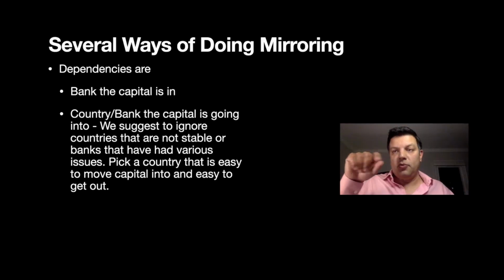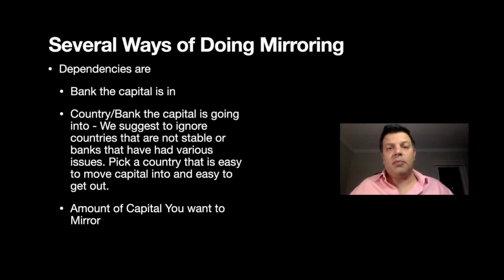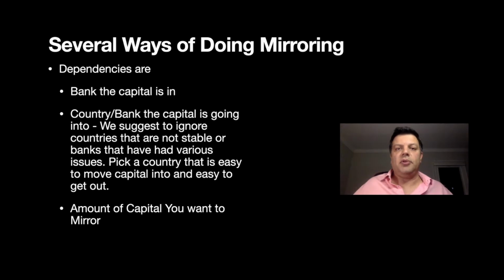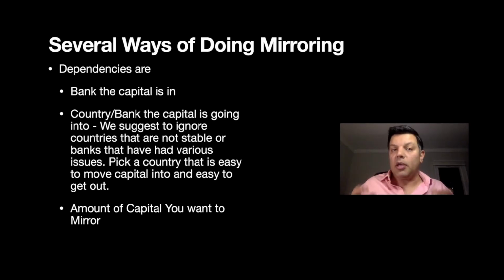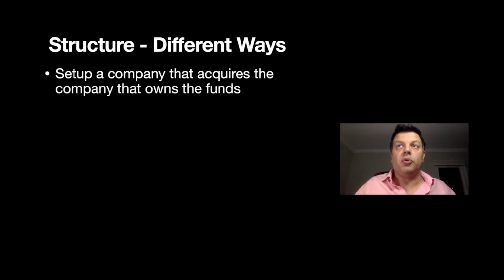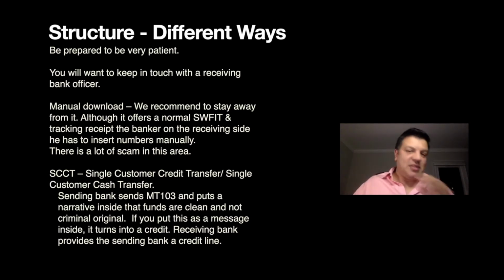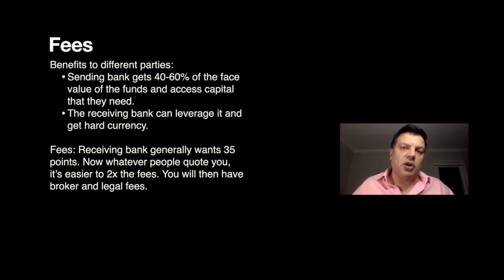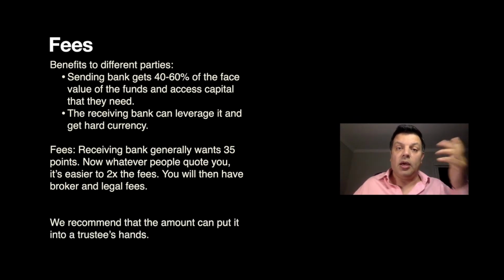How to Mirror Funds bank to bank best practices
This video is about how to mirror funds for monetization, SBLCs, Liquidations from one bank into another

Our clients want to achieve one or more of the following objectives
1. Access to capital beyond what banks or brokers can provide.
2. Monetize banking instruments (SBLCs, MTNs, DLCs, etc.) & Hard Assets
3. Participate in real private placement programs that perform and payout on weekly or monthly basis
4. Learn to setup their own private bank and become self funded for life

3 reasons clients choose us vs. alternative options are:

1. Experience. 2. Expertise. 3. Ability to execute

If you are interested in booking a discovery call or learning about our products and services, please visit us

If you would like to participate in an alternative to small-cap private placement programs, check out

If you are interested in purchasing our book: Hyper-Growth: How to Connect to Customers in New Ways, you can access the Amazon

=== Please note that we are HIRING===
We are always looking for a broker in the financial services industry—someone looking to join a fast-growing private equity firm as an associate.

We provide training, above-average income opportunities, etc. If interested, please

 === Please say Hi on social===
Professional bio: Get to know Taimour Zaman and testimonials/references via clicking

=== We help businesses access capital that traditional institutions & brokers can't provide. ===

If you like this video, please share, comment, and like this video